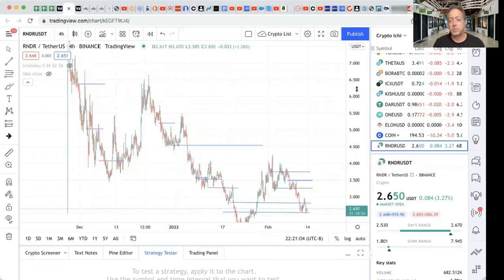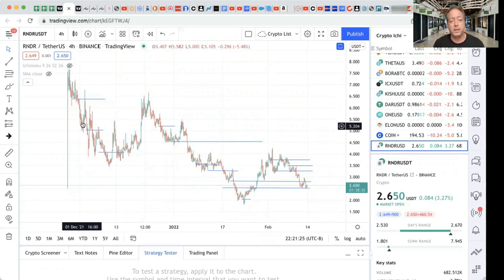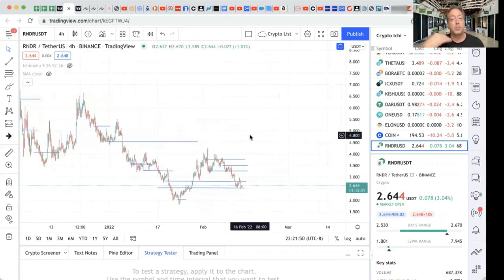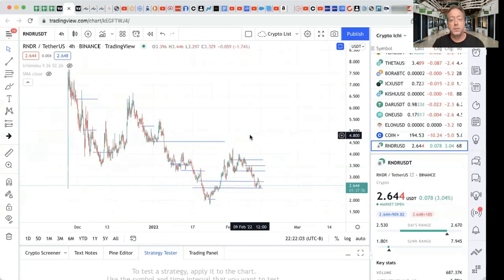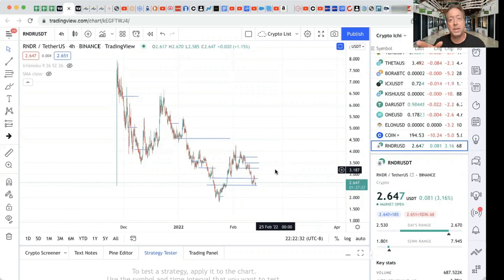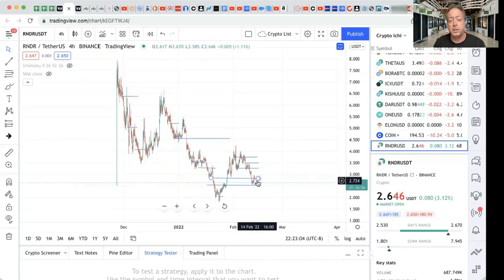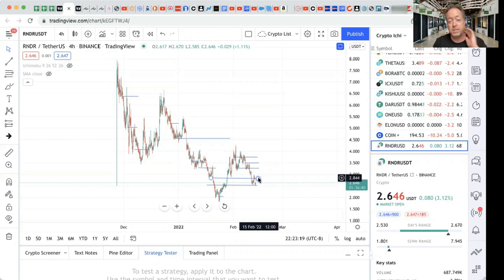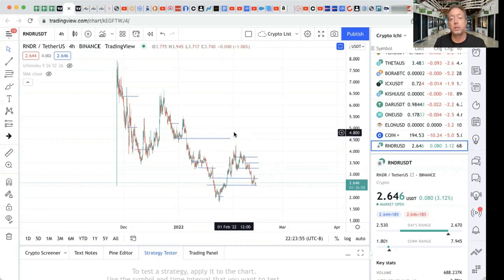RNDR Coin Price Prediction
RNDR Coin Price Prediction By Render Token.

Let's take a quick look at RNDR Coin to make a prediction whether it is a good time to buy.

There are many ways to predict pricing for crypto currencies like RNDR from Render Network Token.